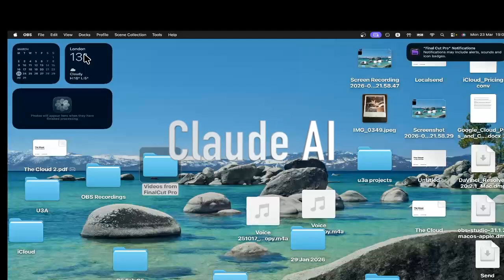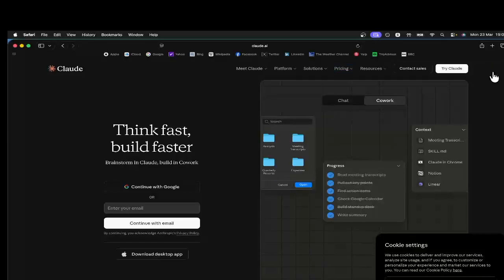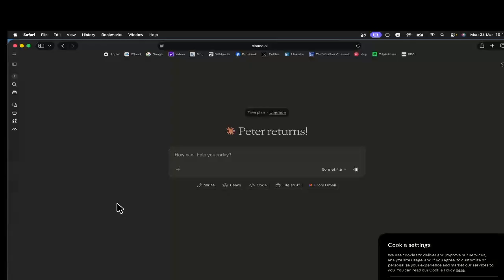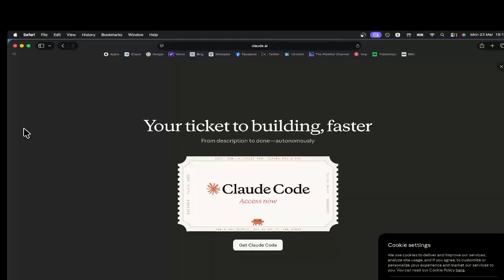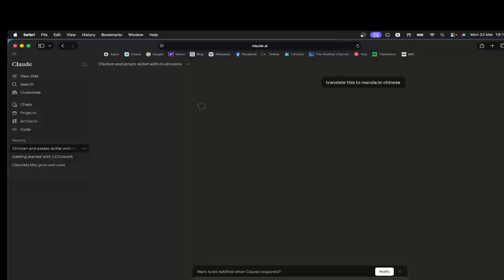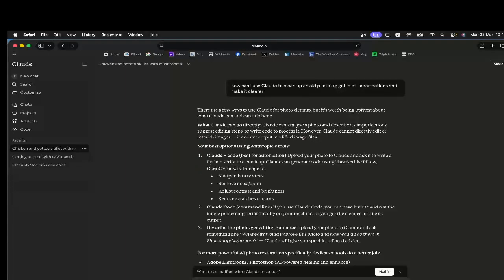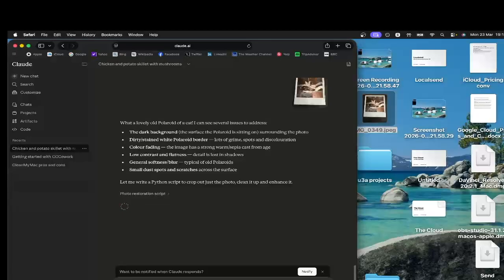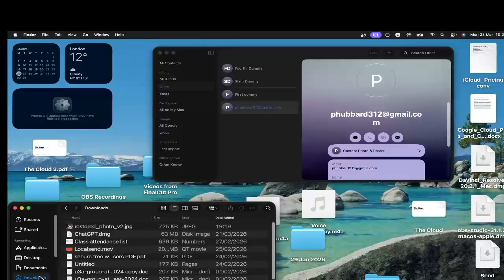An introduction to Claude AI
This video demonstrates the installation and base use of Claude AI.  It is a step up from ChatGPT and extremely capable.